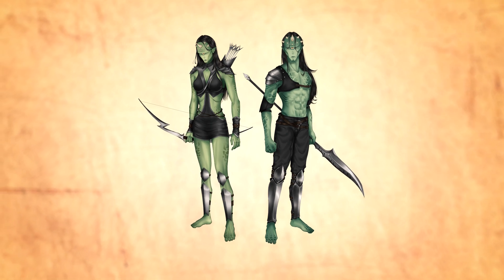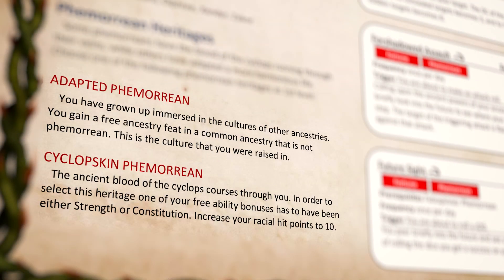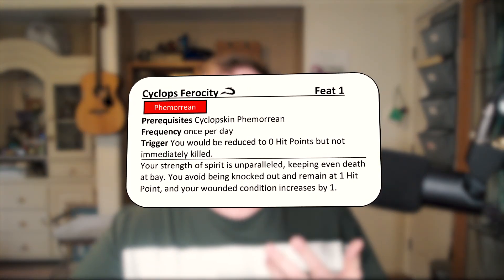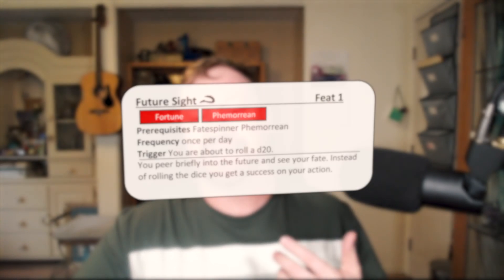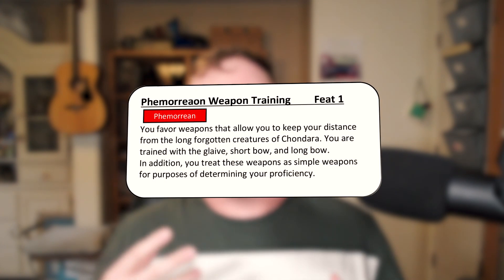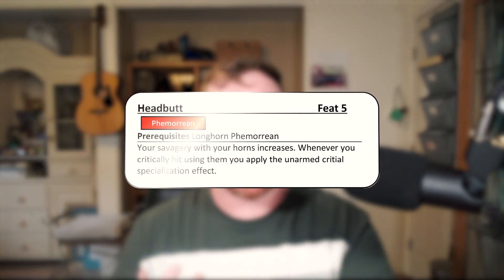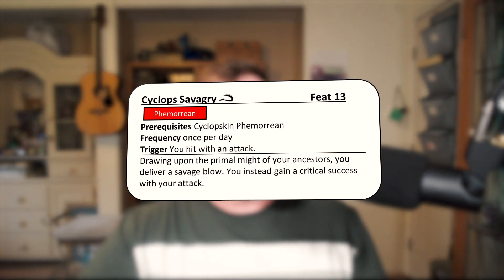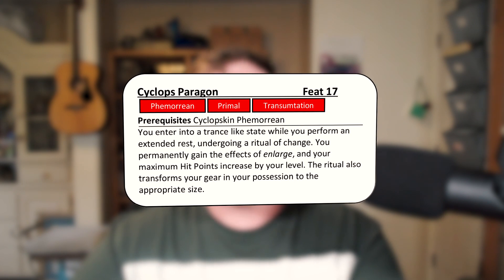New Pathfinder 2e Ancestry: Phemorreans!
Hey everyone, I thought I would share one of Chondara's custom ancestries with you all. I adore this race and I hope you will too! Don't forget you can access all our great content through our Patreon I also want to add that each race also comes with a json file you can download into your pathbuilder so you can have full access to the Beast Foundry races with your favorite character building app! We are also getting extremely close to releasing the first map for our world and I could not be more excited!